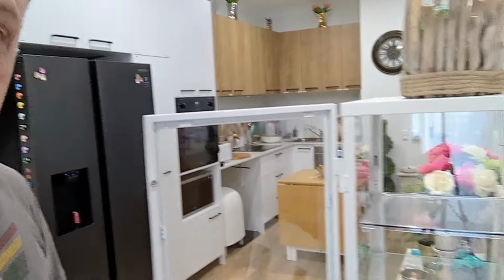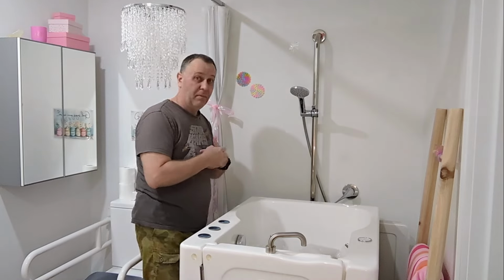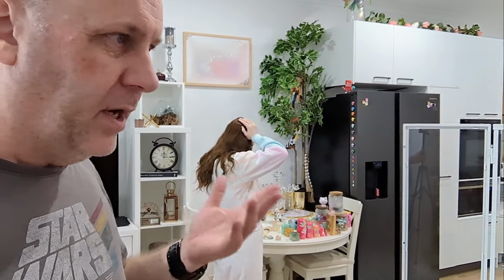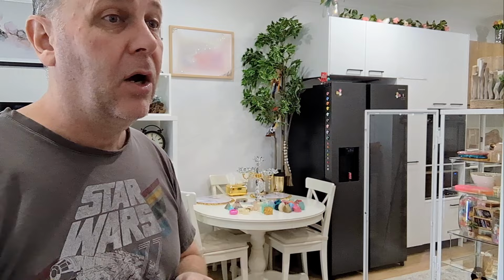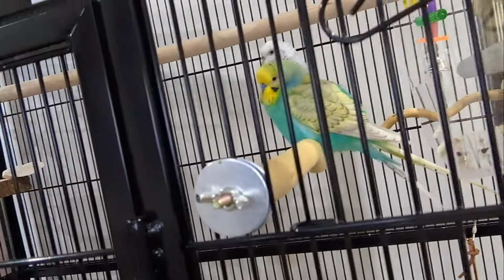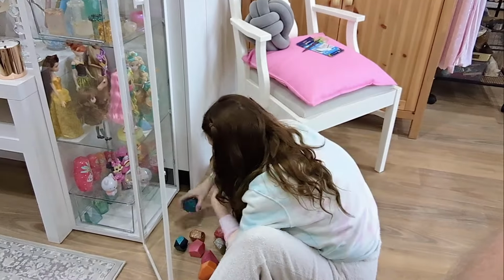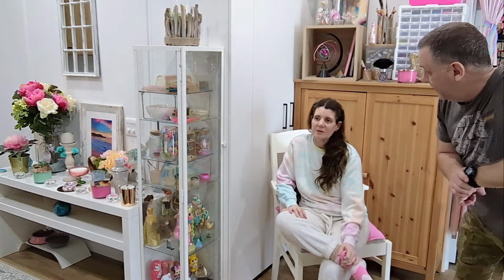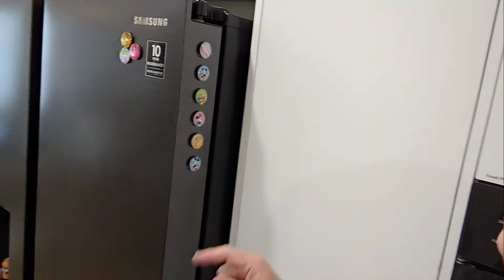Autistic Collections Storage Solutions IKEA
IKEA BLÅLIDEN Glass-door cabinet, white, 35x32x151cm $139.

Storage with IKEA can be just as much about reflecting who you are as organising all of your things. In this modern IKEA version of a classic glass-door cabinet, you can display the things you love the most.

With a glass-door cabinet you can show off as well as protect your glassware or your favourite collection.

3 movable shelves make it easy to adapt the space to your storage needs.

The glass shelves allow light to spread throughout the entire cabinet.

You can easily complement your glass-door cabinet with integrated lighting because it comes prepared for cable management.

Welcome to Australian YouTube Channel "Ok Aussie" with Dyan & Matt 👋

Follow the day-to-day vlogging antics of Dyan, a female Aussie Autistic & ADHD YouTuber & Advocate, along with her partner Matt, Willow the Ragdoll Cat, in Western Australia.

Dyan has a life-threatening rare genetic chromosonal condition "22q" or more fully; 22q11.2 Deletion Syndrome and is vlogging as she lives her best life authentically.

In our vlogs you will enjoy; Shopping Hauls, Product Reviews, Resin Art Projects, Home Decorating, GRWM, DITL, Coffee Chats, Comedy, Funny Shorts, Stories, Podcasts, Places We Go, Aussie life.

We have a great future planned. Follow along to see how our life unfolds.

Welcome to Ok Aussie, glad to see you here!